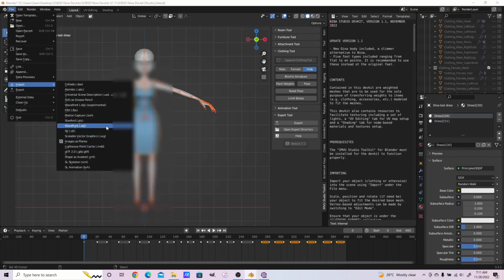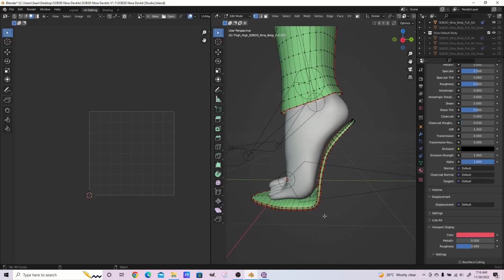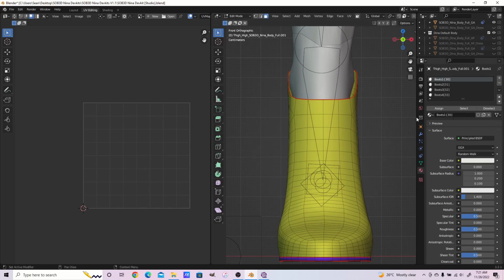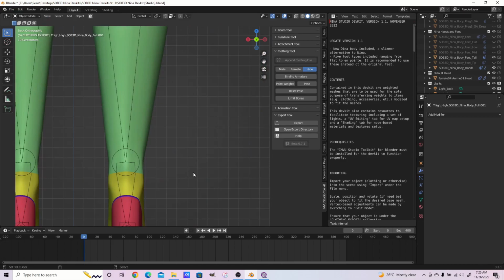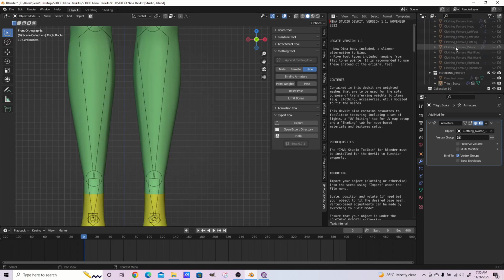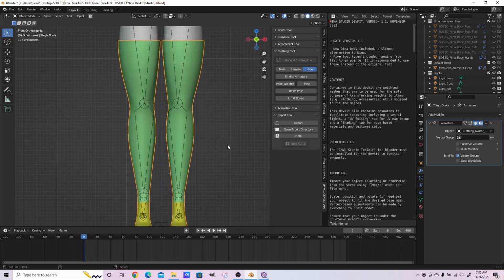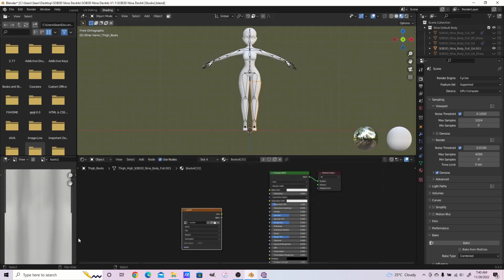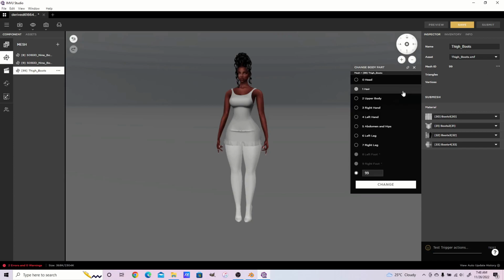IMVU Tutorial: Transferring Weights to Boots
In this video, we use the latest version of the Nina devkit to transfer weights to thigh-high boots.

Be sure to have the SOB3D Nina Devkit follow along accordingly. You can get the devkit using this

To have a view of the IMVU base products, use this

You can equally send a DM to @sob3d.vu on Instagram